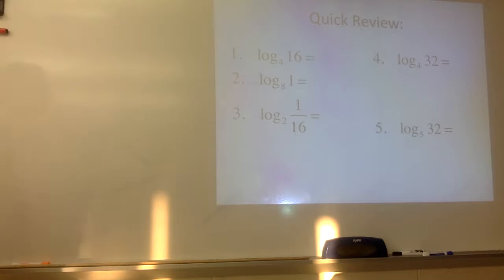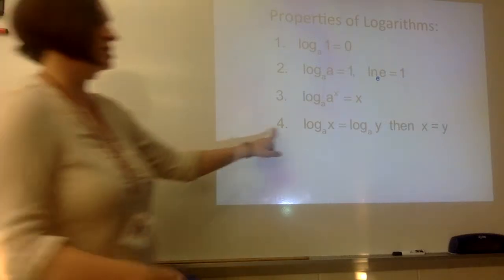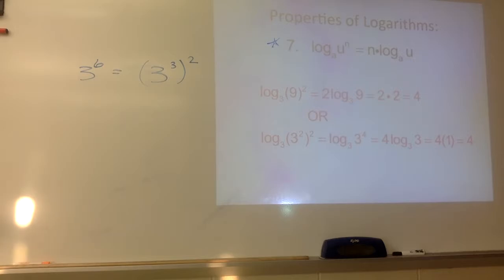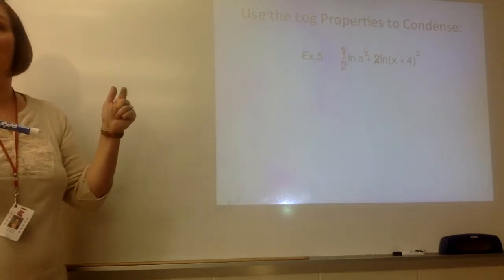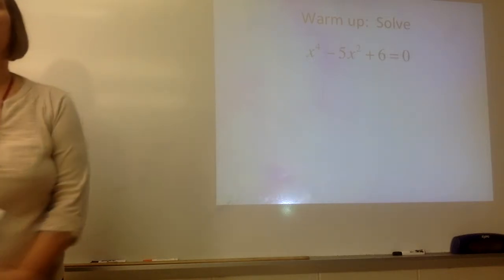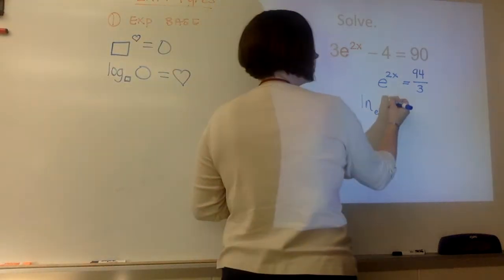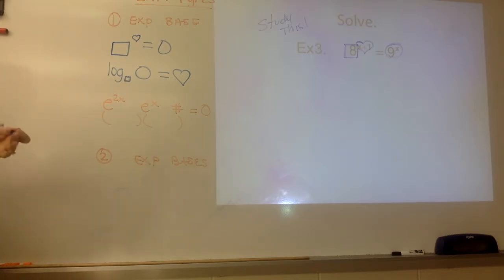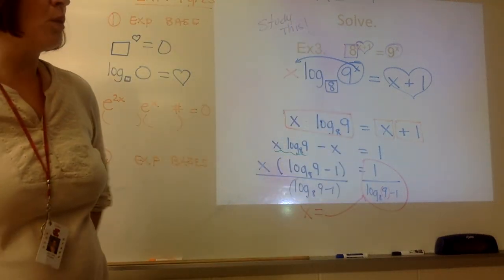HP U4 L4&5